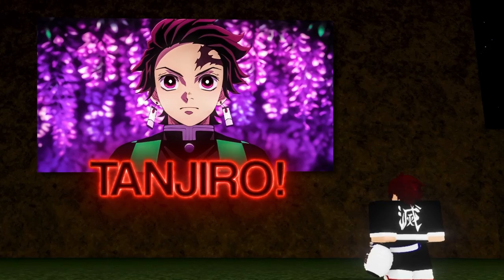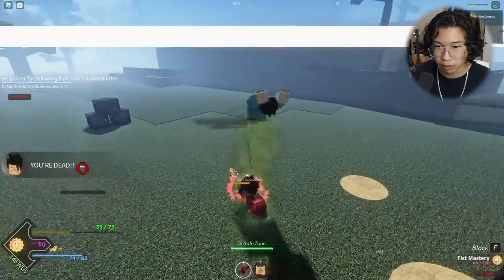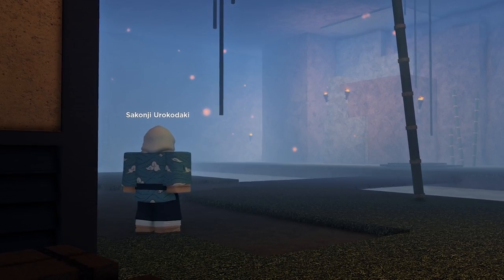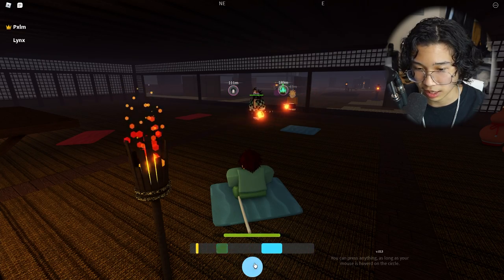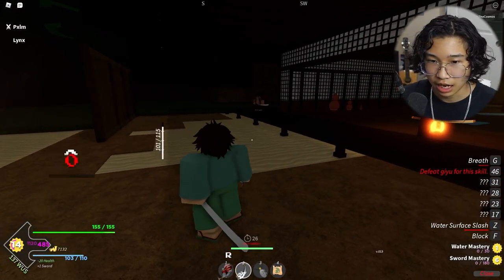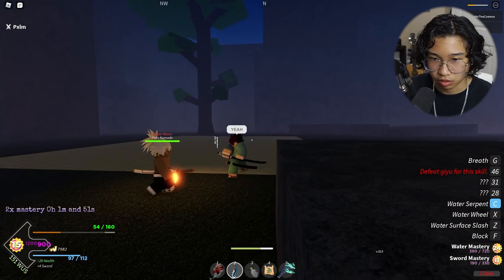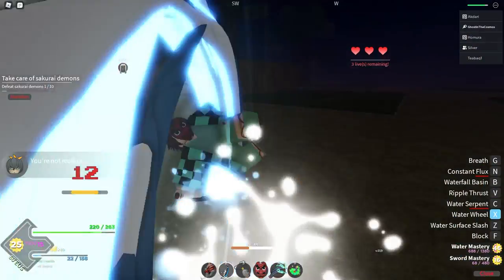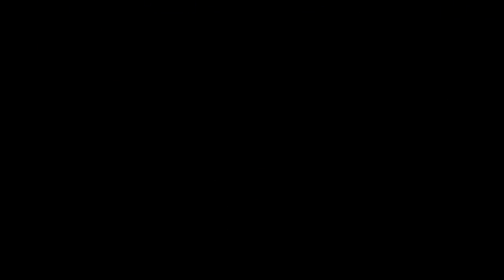I became TANJIRO in the NEW DEMON SLAYER roblox game...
The "Ghost Wave"

⭐ Use Star Code " GHOST " if you want to support!
Going to be giving back robux to the community as I release my UGC.

The Come Back is here... The very first game we will be hopping on is the long awaited Project Slayers. In order to really showcase the content of this game, what better way to do a BECOMING TANJIRO video. Not only do we start from the beginning such as getting water breathing, his haori, and other objectives... But we also FINISH it off with FINAL SELECTION!

Other demon slayer games like Demon Fall or even more Project Slayer?